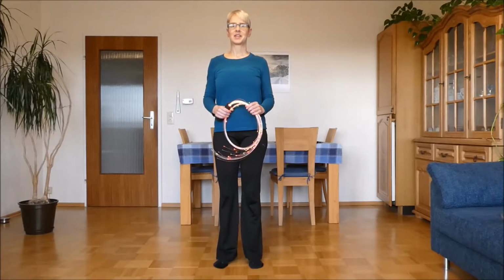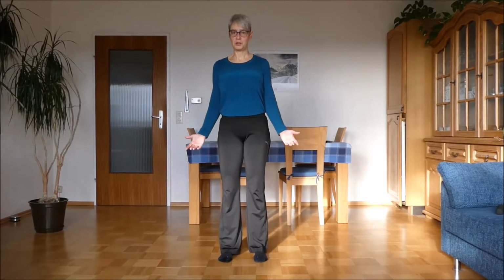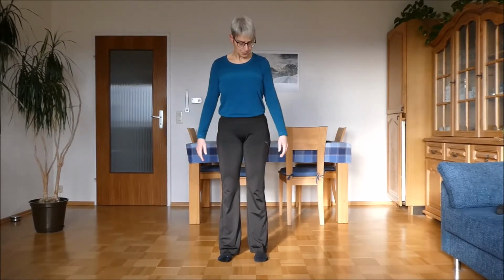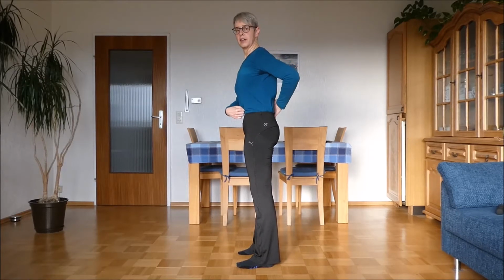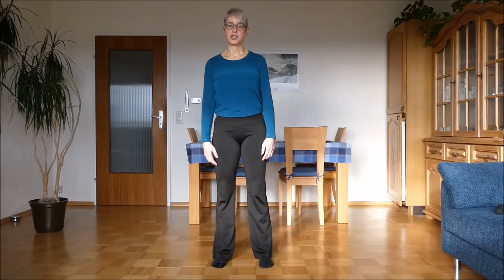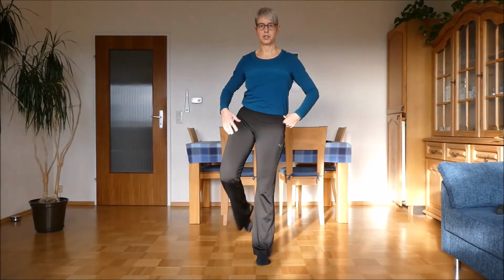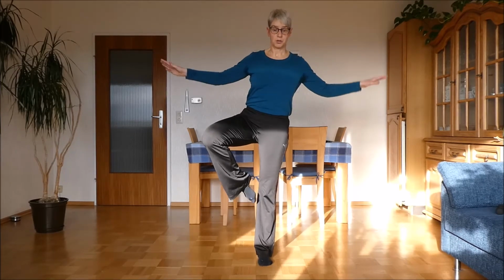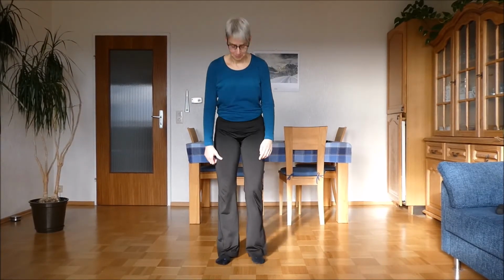Light Whip Tutorial: Balance for Leg Techniques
Light Whip Foundation/Dance Tutorial: Balance for Leg Techniques with with a fiber optic whip (aka fiberwhip, light whip, lightwhip, Pixel Whip, FiberFlies, Space Whip, BitWhip)
Level: Beginner

Note: I'm NOT a professional dancer and far from perfect. But the balance topic has come up several times in the Light Whip FB-groups and a video is still better than just texting...